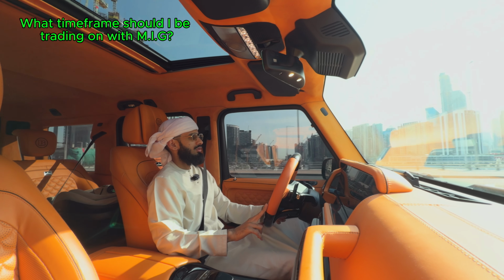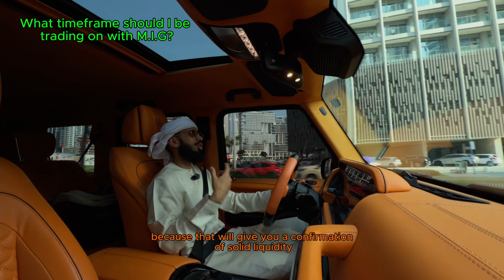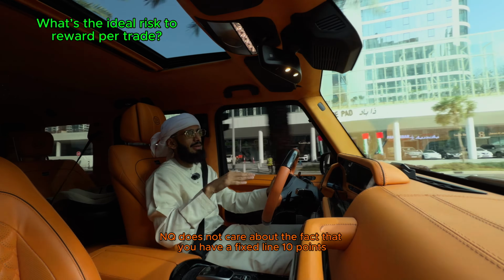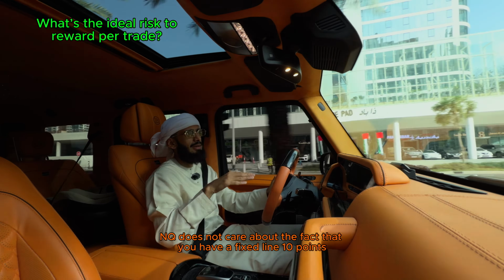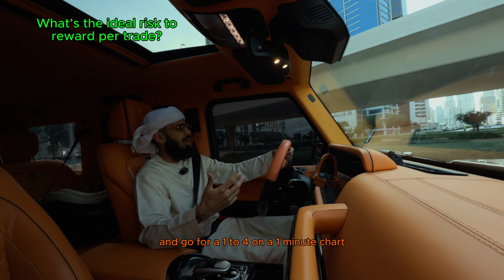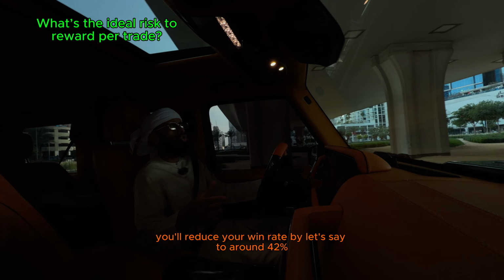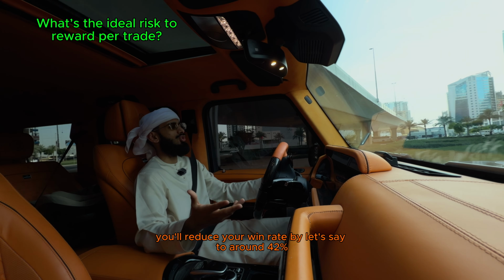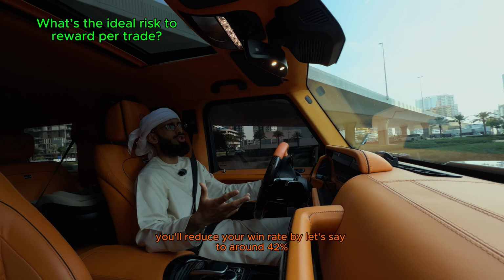MIG LIQUIDITY EDGE DRIVE BY Q&A -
What is the Liquidity Edge? I'm answering all your questions in this unfiltered drive-along Q&A. Get the direct, expert perspective you need.